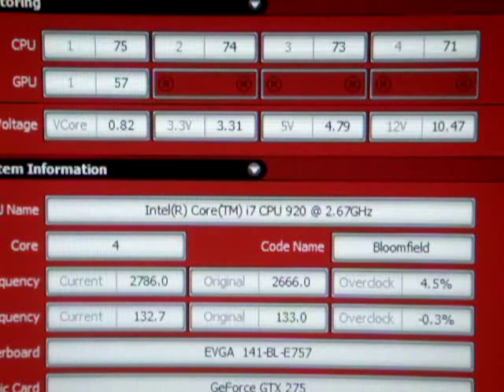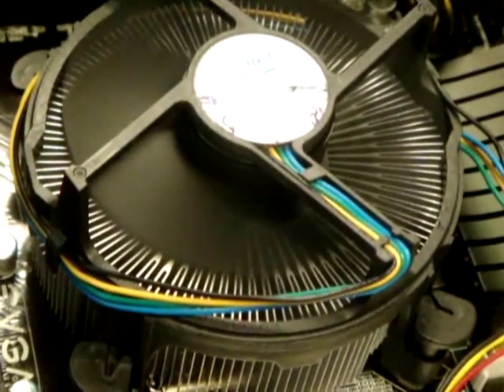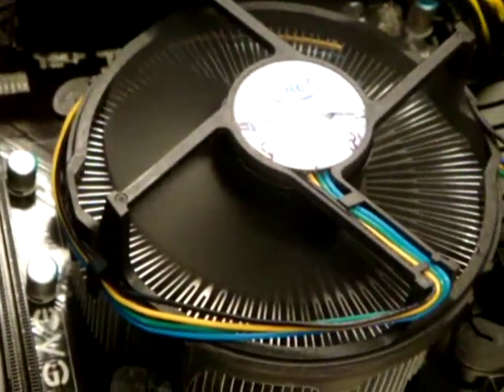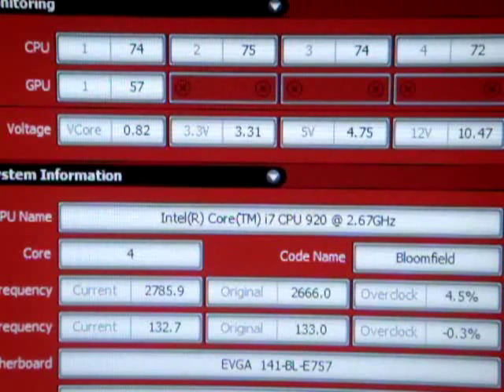CPU Burn: i7 920 D0 on eVGA X58 for Xpert's Glowfall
Getting a baseline load temp using OCCT and stock air cooling.